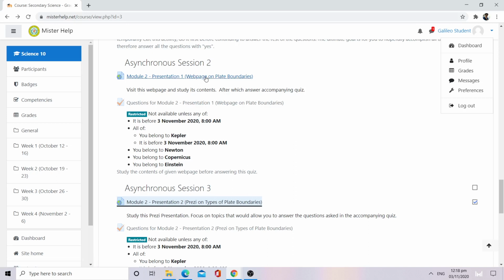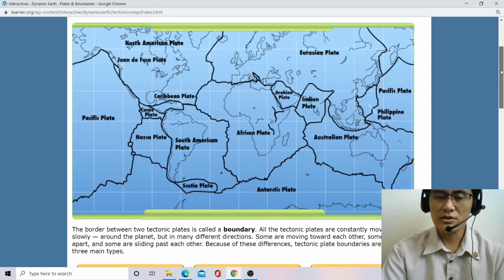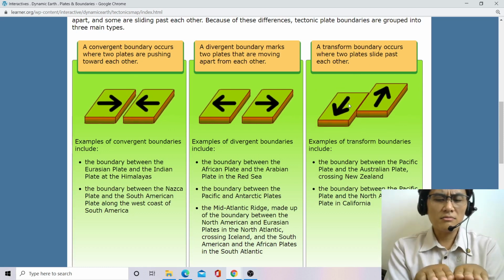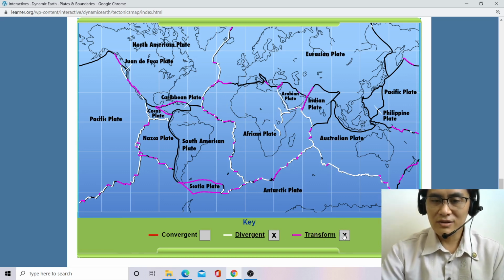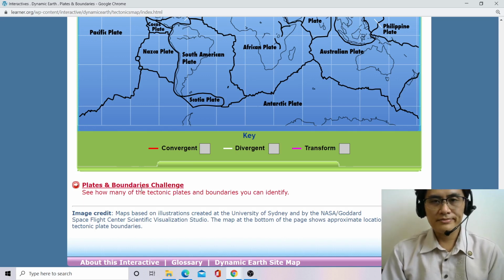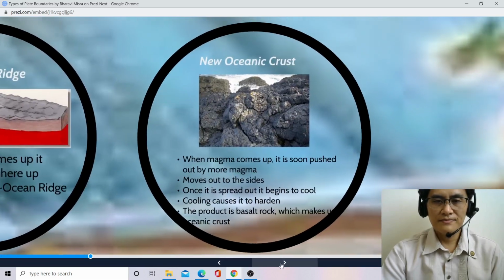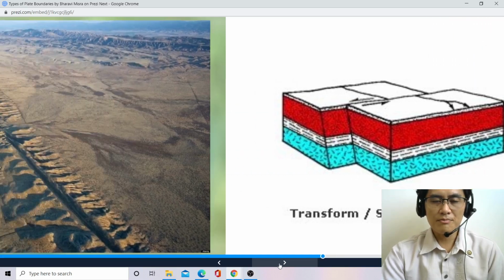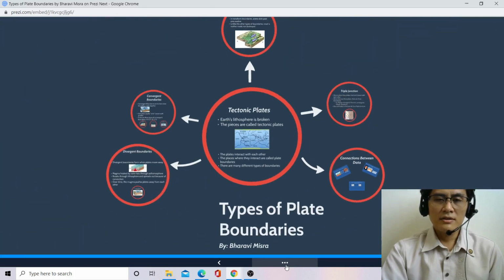Discussions on Week 3 Presentations